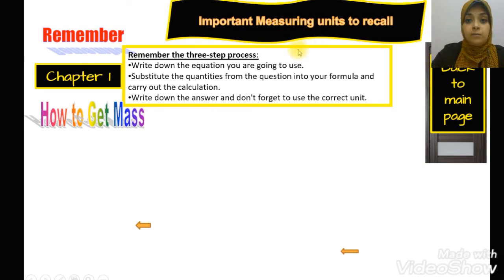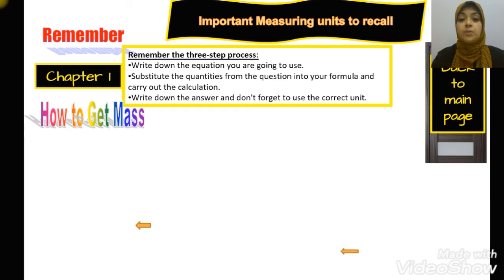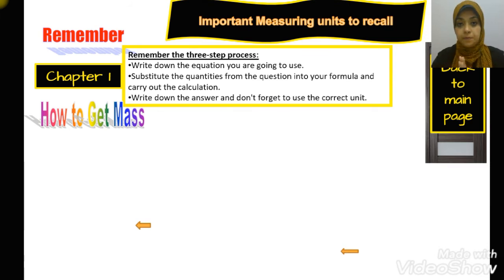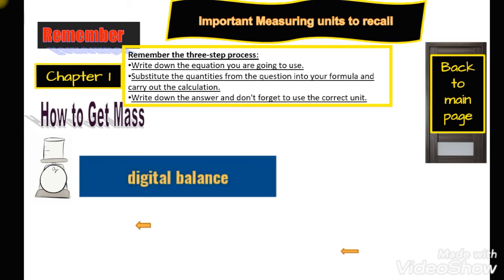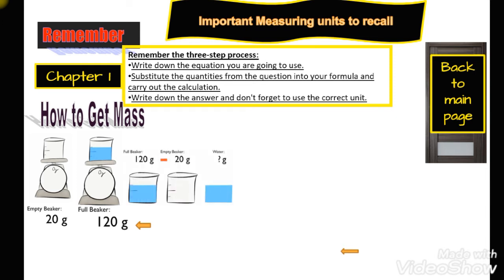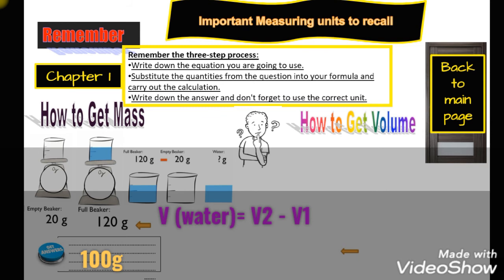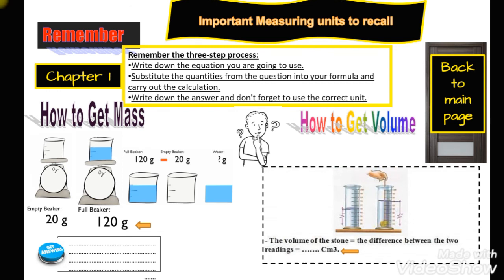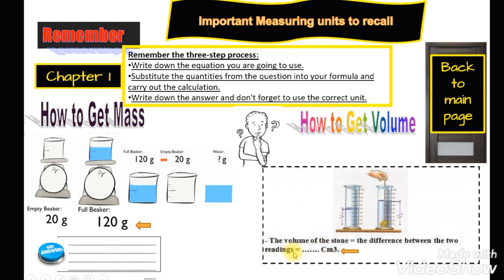Summer course 2020 of science for future prep 1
Summer course for future prep 1
chapter 1 properties of matter and measuring units
وكيفية حل المسائل problems